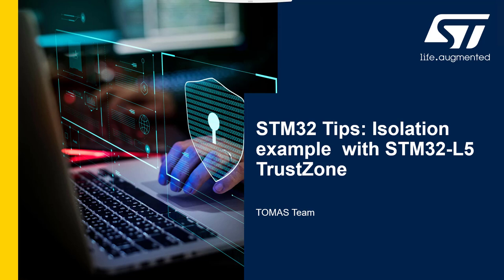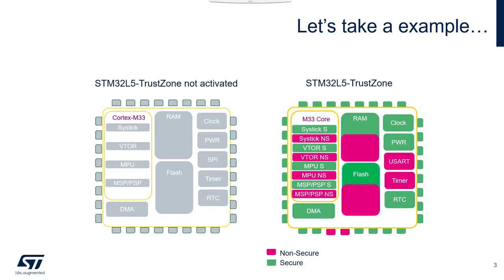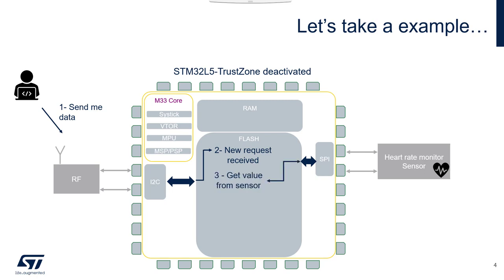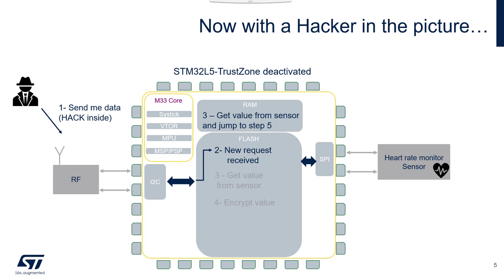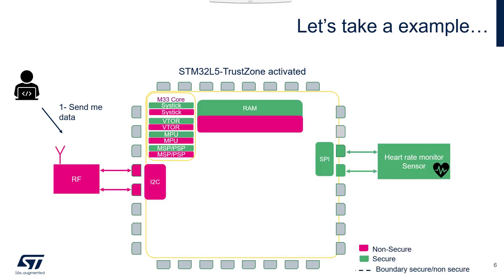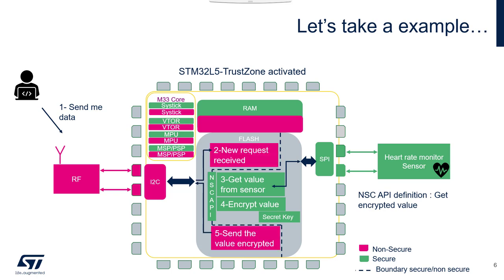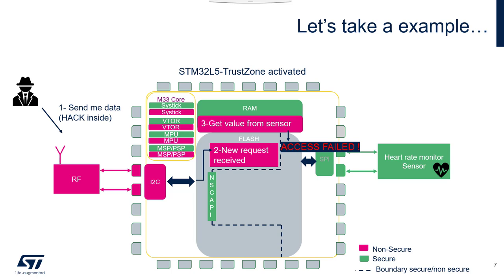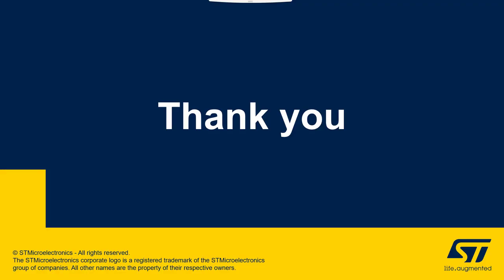STM32 Security tips - 1 Isolation example with STM32L5 TrustZone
Within this video you will find an isolation example with STM32L5 TrustZone.
In particular you will find answer to the following questions:
 - What should I put in secure / non secure world ?
 - Can I put every thing in secure world ?
 - Why it increase the security ?